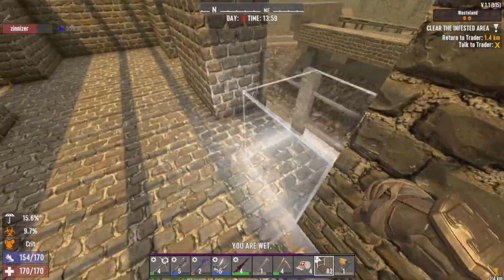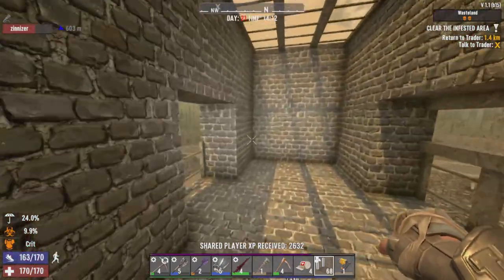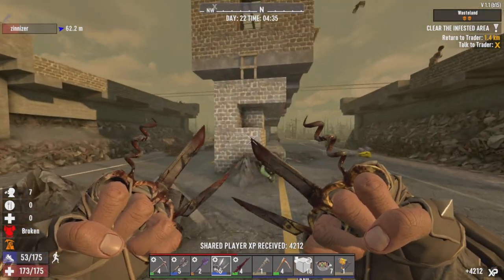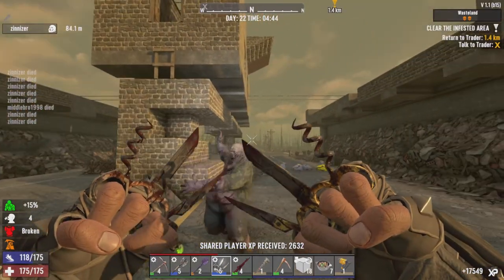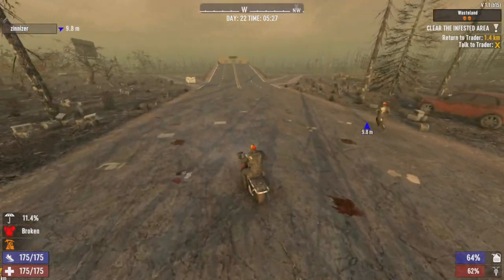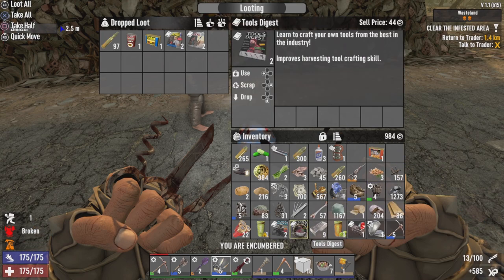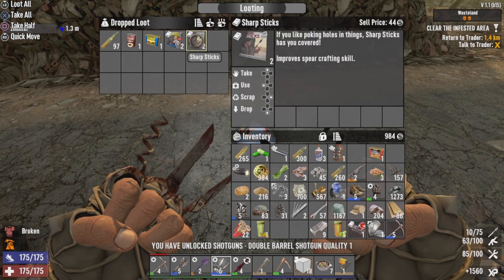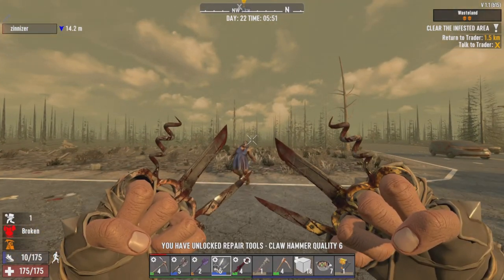Lets See How The Highway Overpass Base Holds Up! - 7 Days Console Version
Check out the twitch channel where ill be  streaming most of my 7 Days series live!

Welcome to the series "The Race To Level 300"! The goal of the series is plain and simple, to get to level 300 as fast as possible, I want to see how long itll take on 300% xp! I'll have friends on for the series to help keep it fresh! Hope you enjoy!